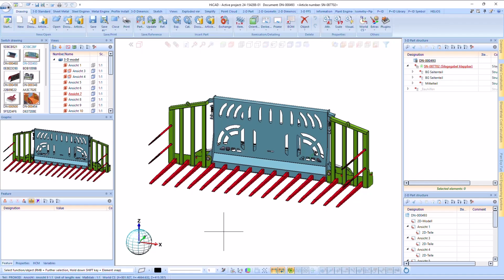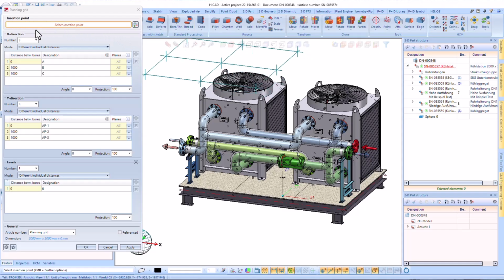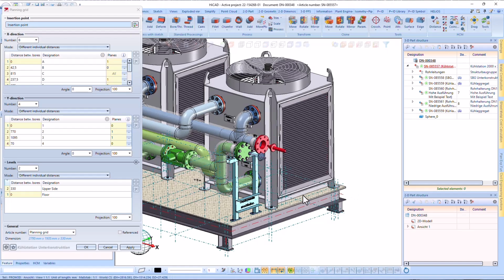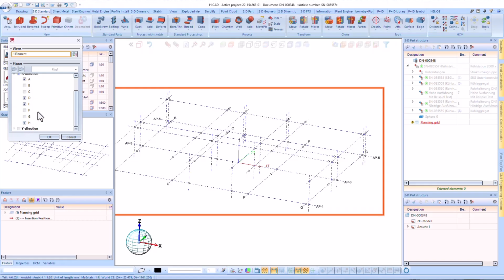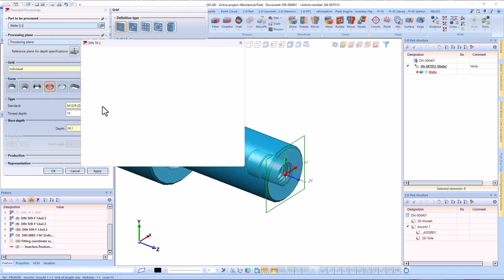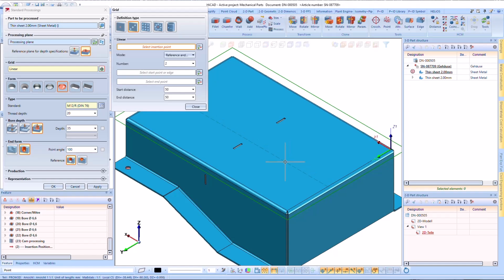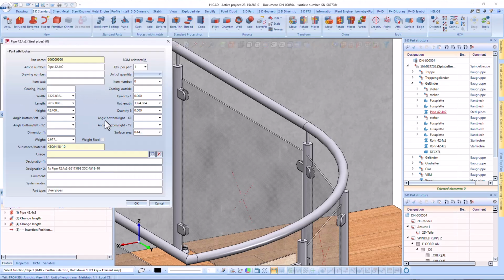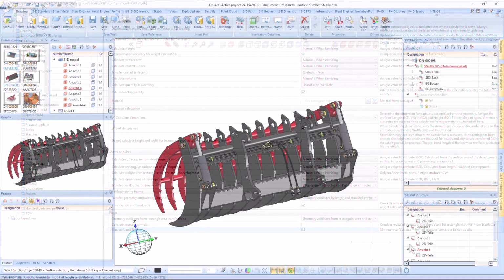HiCAD 2025 | SP 1: New Features in Modelling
In Service Pack 1, standard processings have been further upgraded and now include additional thread forms. Furthermore, the Steel Engineering grid has been completely revised and offers a new, simple and modern user interface. In addition to the OBJ import, the calculation of attributes has also been adapted.

Software-Version: HiCAD and HELiOS 2025